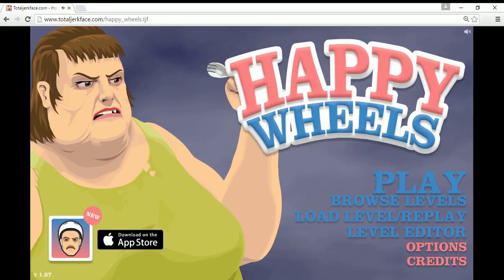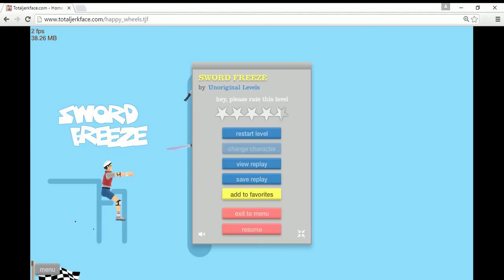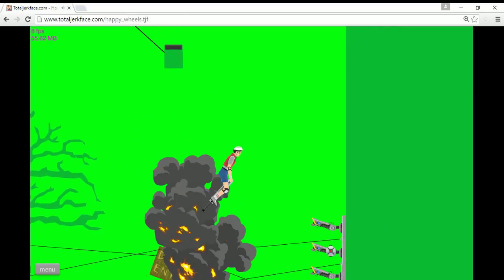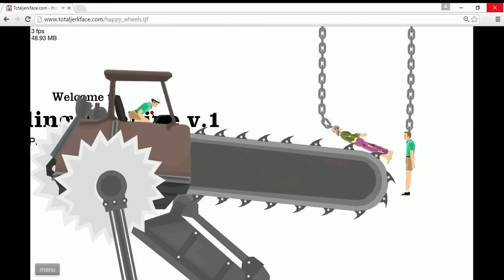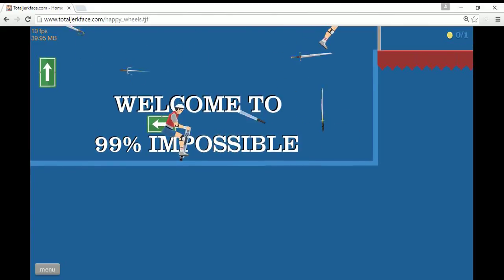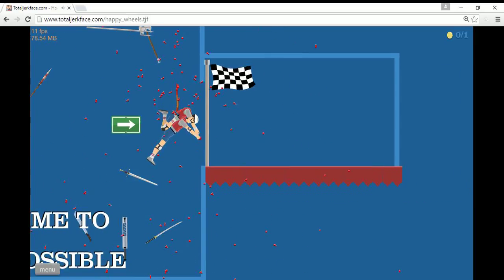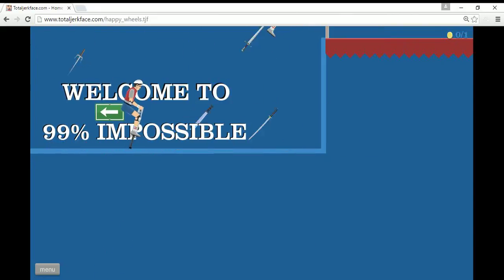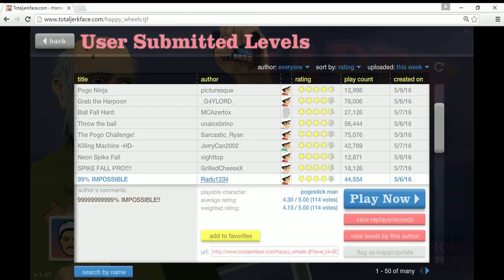Happy Wheels 3 IT WAS THE TWINS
Those twins Nate and Nattily are some terrible people